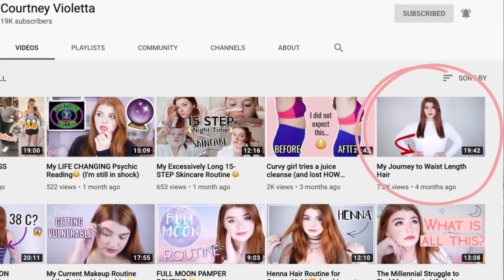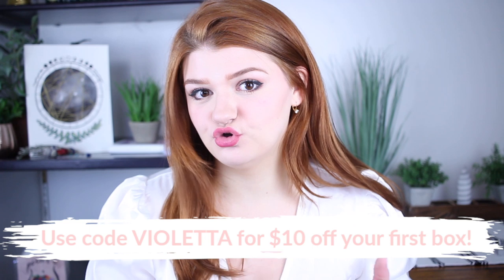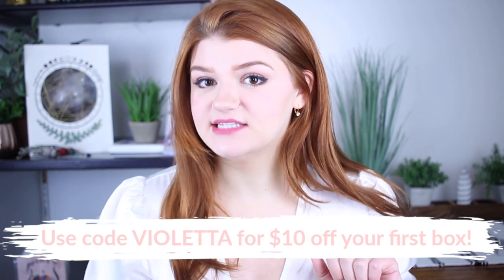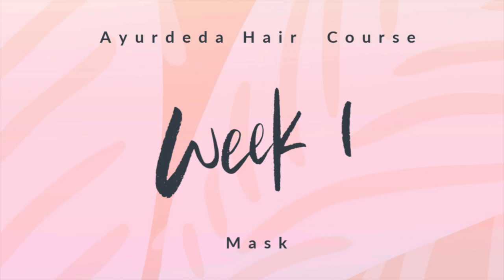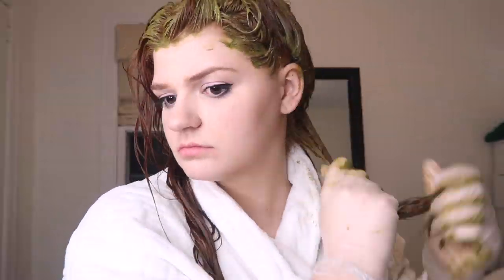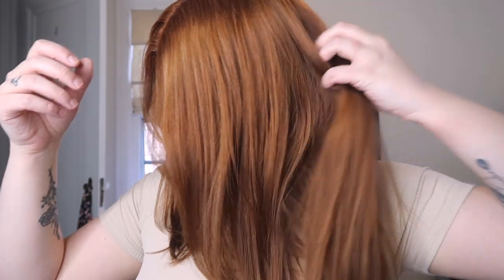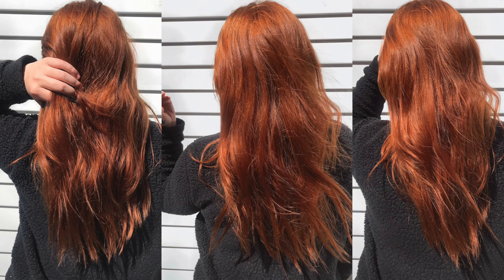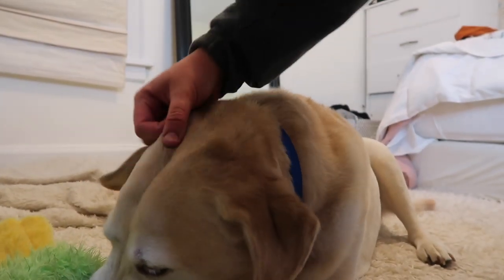I Tried a 6 Week Hair Growth Course - Hair Growth Update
For this video, I wanted to try out Hennasooq's 6 Week Hair Growth Course as apart of my journey to grow my hair to my waist! I've partnered with FabFitFun for this video, to talk a little bit about their spring box, and more specifically, show you the hair products I've been using from it!

Thoughts on the course:
I really enjoyed doing the course. I loved taking an hour or so every week to dedicate to showing my hair some love, and it was a great experience to try out different Ayurvedic products I've never tried before. Because my hair is so fine, I think that making this a 12 week course would be more beneficial to me, doing the masks every 2 weeks because it might have been to heavy on my hair. I think that the Cocoveda mask and hair oil were incredible, and those are products I could definitely use on a weekly basis; whereas, the cassia, curls, and moisture mask and the Ayurvedia scalp and root mask were a bit too much on my hair. If you want to do this course, I really do recommend it! It will give you insight into how to care for your hair naturally, and teach you how to use ayurvedic herbs on your hair.  As far as growth, I'm not sure if I saw much of a difference, but I think I'm going to continue to use the hair growth oil weekly to see if that boosts any growth!

FTC: This video is not sponsored, but I am a fabfitfun parter, and a hennasooq ambassador. These are my honest first impressions and all opinions are my own.